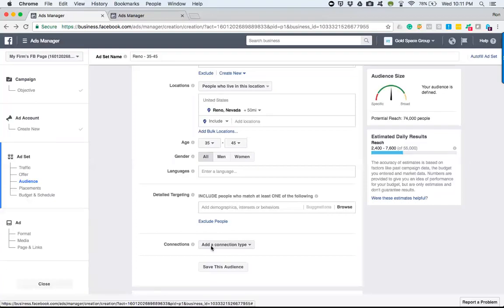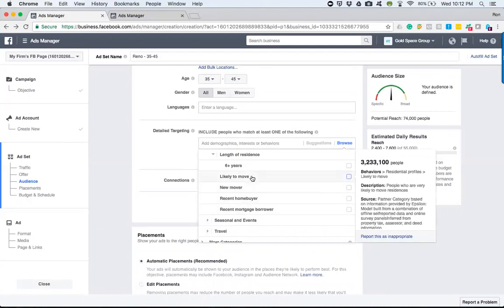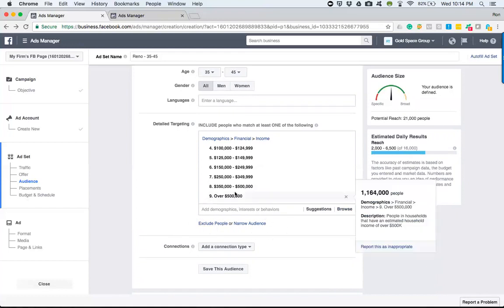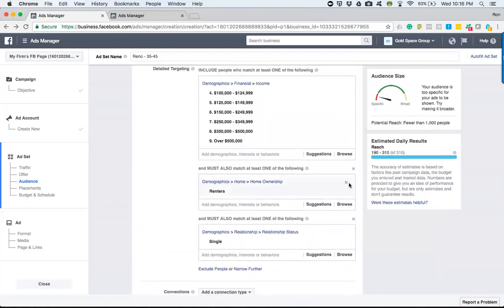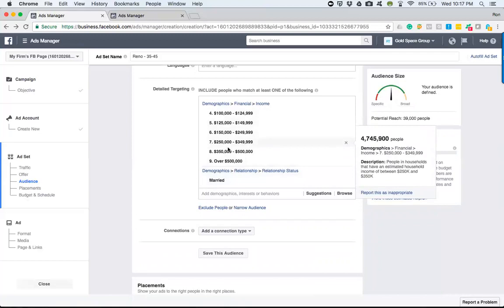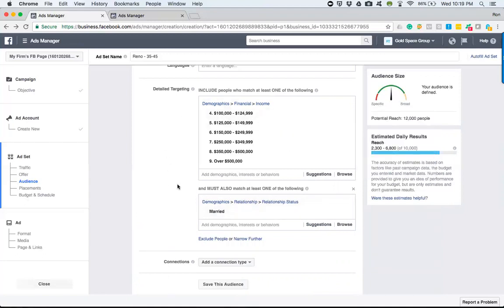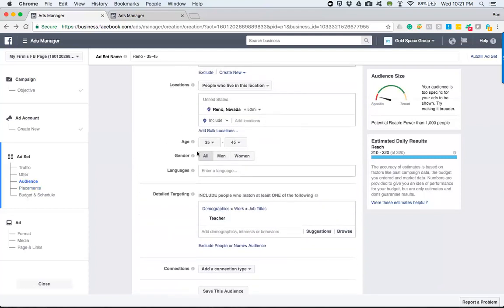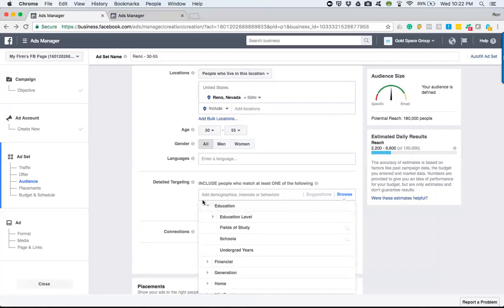Facebook Ads Tutorial Stacking Your Audience